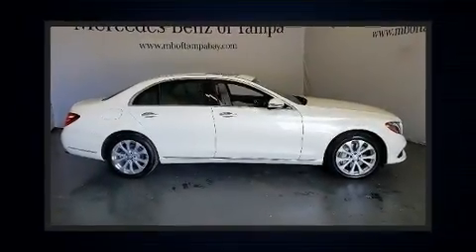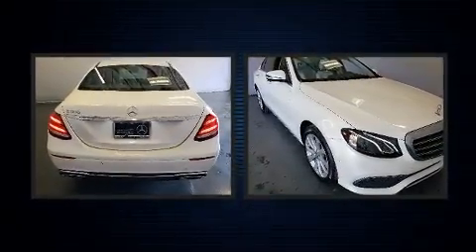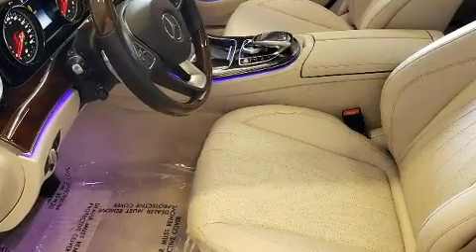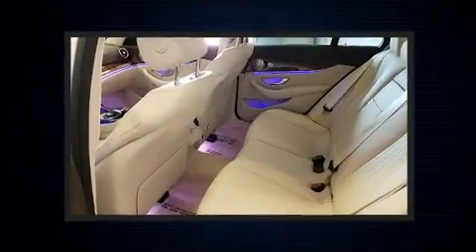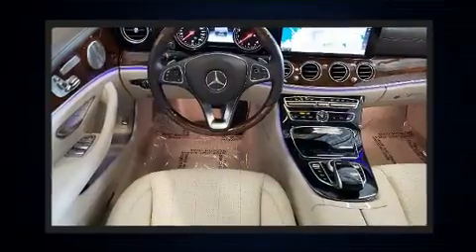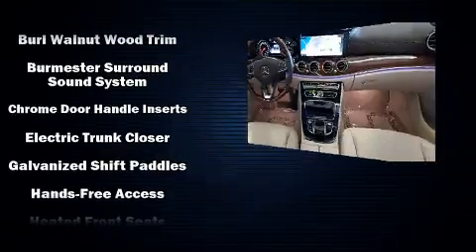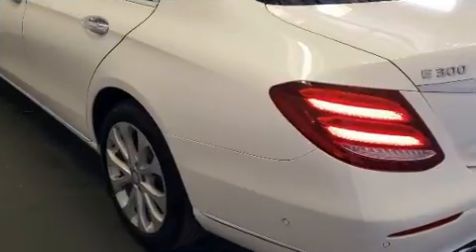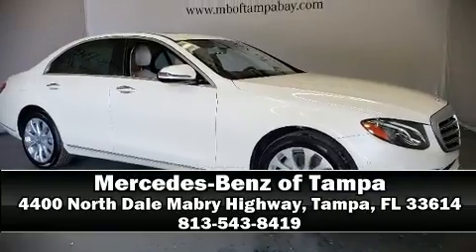2017 Mercedes-Benz E-Class E 300 Luxury in Tampa, FL 33614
4400 North Dale Mabry Highway

The 2017 Mercedes-Benz E-Class. With fewer than 35,000 miles on the odometer, this 4 door sedan prioritizes comfort, safety and convenience. Under the hood you'll find a 4 cylinder engine with more than 200 horsepower, and for added security, dynamic Stability Control supplements the drivetrain. A turbocharger further enhances performance, while also preserving fuel economy. All of the premium features expected of a Mercedes-Benz are offered, including: power trunk closing assist, variably intermittent wipers, an automatic dimming rear-view mirror, front dual-zone air conditioning, fully automatic headlights, blind spot sensor, and power windows. For drivers who enjoy the natural environment, a power moon roof allows an infusion of fresh air. Audio features include an AM/FM radio, steering wheel mounted audio controls, and 13 speakers, providing excellent sound throughout the cabin. Take assurance in side curtain airbags, providing head protection in the event of a severe collision. A Carfax history report indicates just one previous owner. We have a skilled and knowledgeable sales staff with many years of experience satisfying our customers needs. We'd be happy to answer any questions that you may have. We are here to help you.